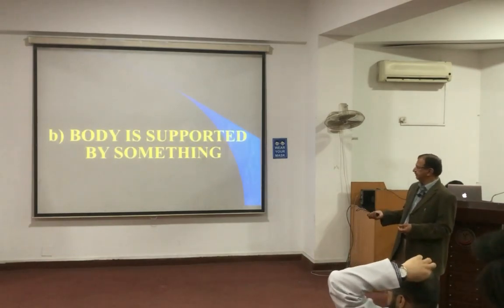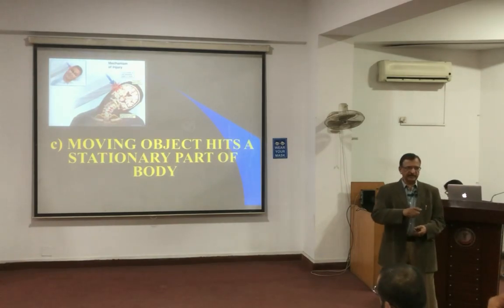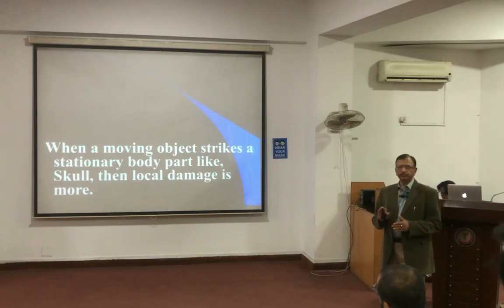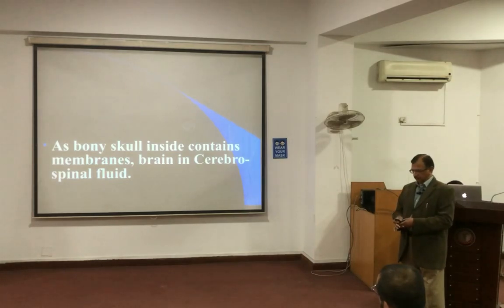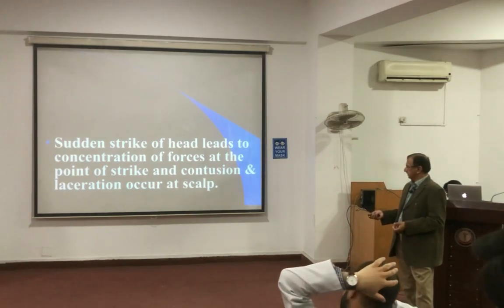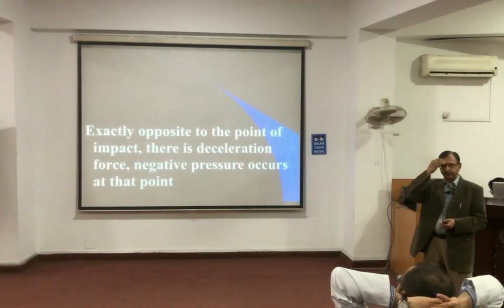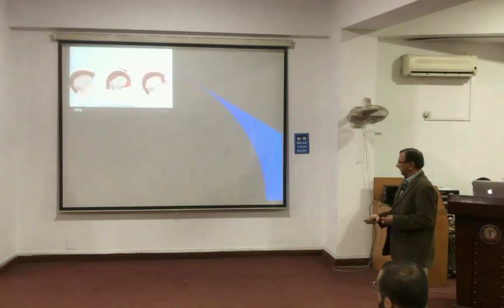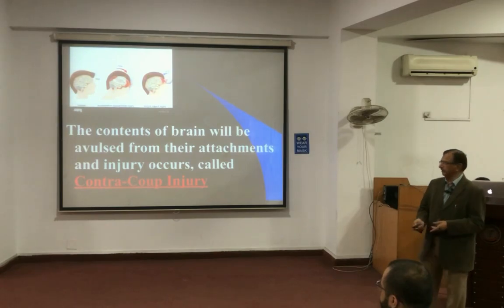7. ROLE OF MOVEMENT IN WOUND PRODUCTION